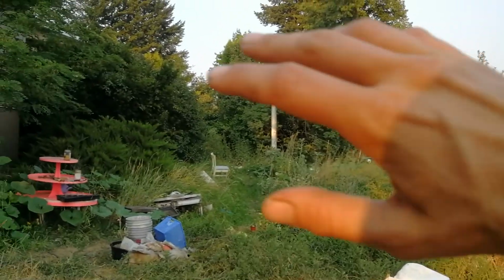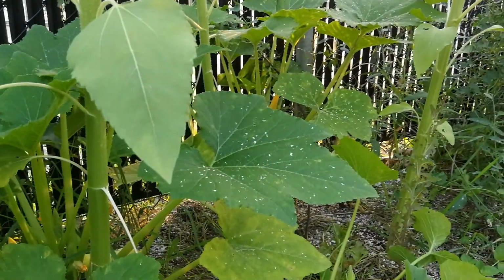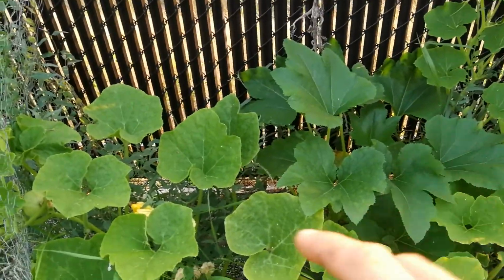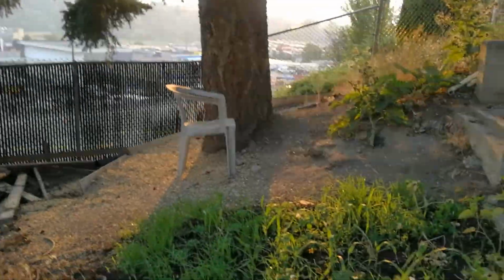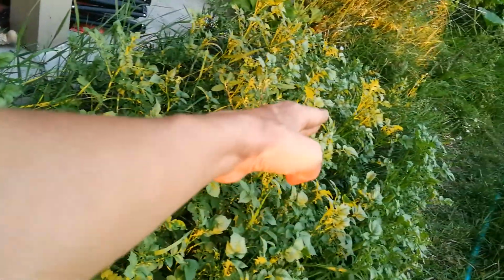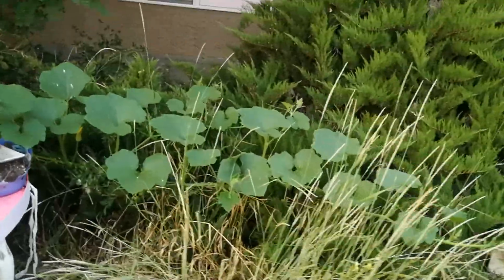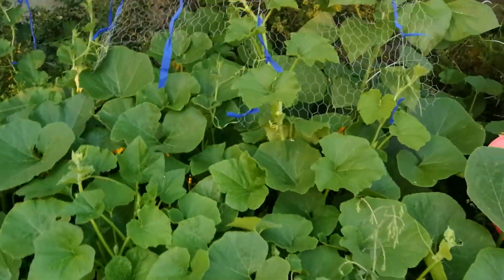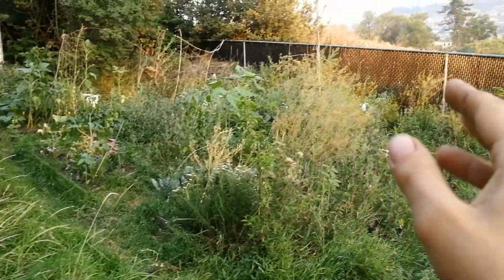The Loveable Garden July 24, 2021 part 3